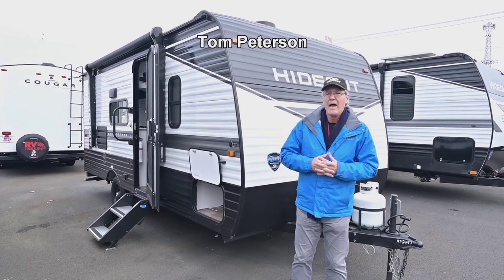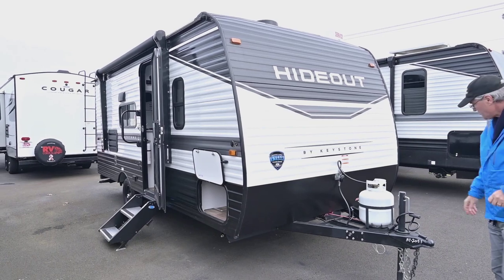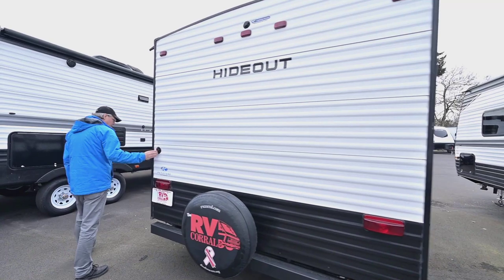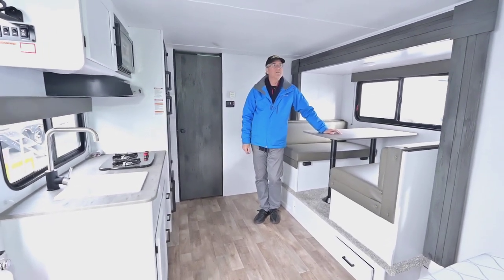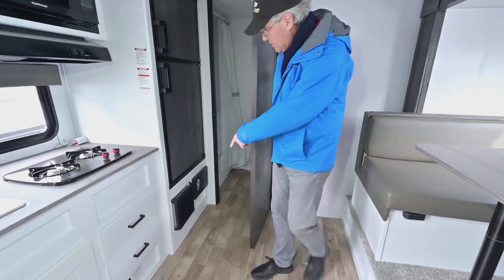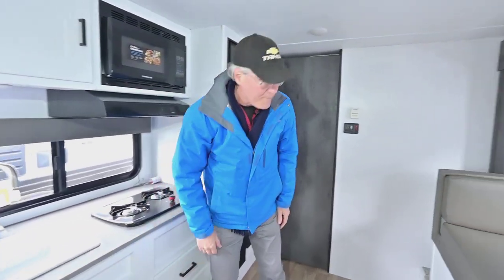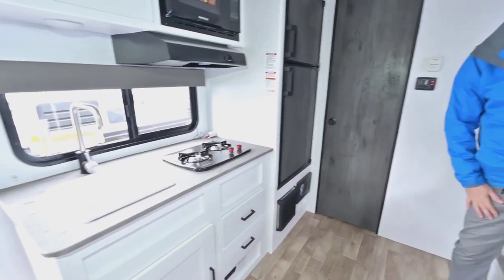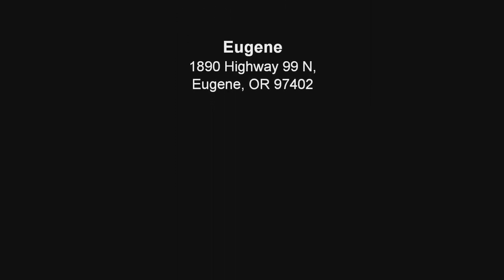The RV Corral 2022 Keystone Hideout 179RB Stock # NT2057